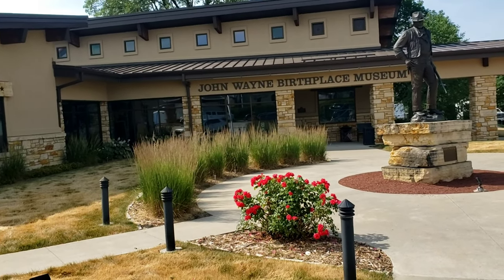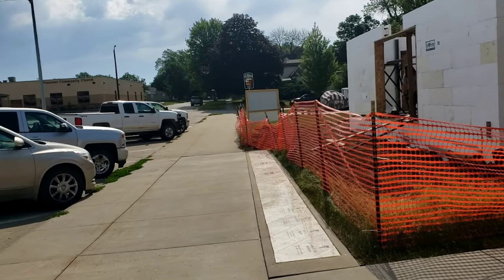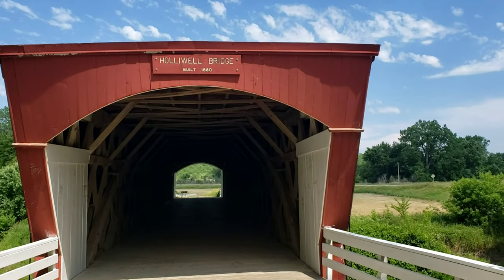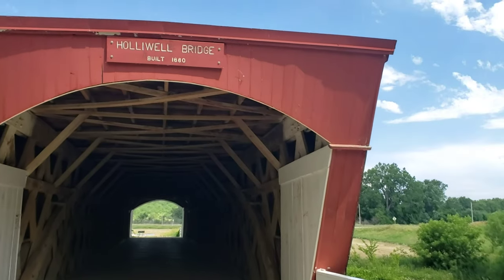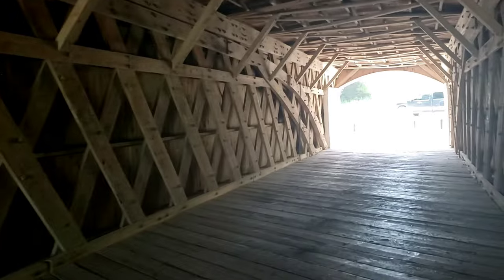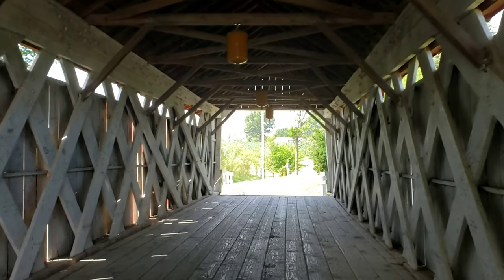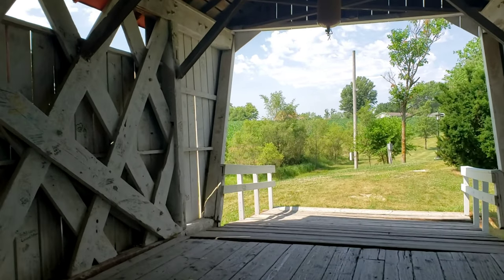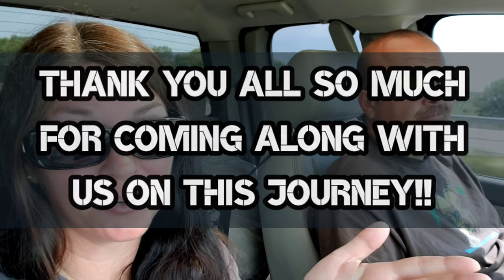Exploring Beautiful Covered Bridges in Iowa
Join us as we stop in Winterset Iowa to visit the birthplace of John Wayne and the Bridges of Madison County. We get to see the location of his house and find more bridges than we expected to see on this stop as we make our way through the rest of Iowa.

Show your support of our channel with HPC gear! Get your Happy Place Camping t-shirts and other merchandise right

If you would like to give us a special treat, simply buy us a cup of coffee by clicking this link:

Music used in our videos (with the exception of Cargo Trailer to Camper Conversion &  Lake Front Camping - Our First Destination and likely most or all shorts) are copyright, written and performed by our brother-in-law, Jordan B, and used with written permission for any of our Happy Place Camping videos. This copyrighted music is not allowed to be used without direct and written permission of Jordan B.